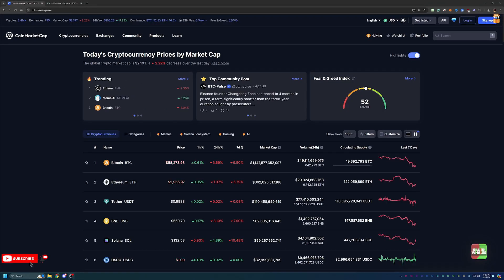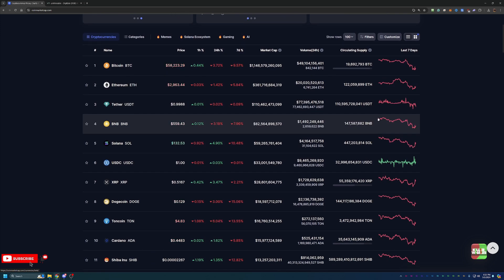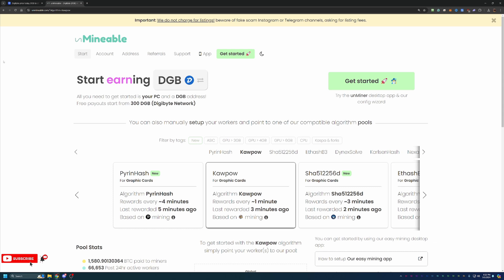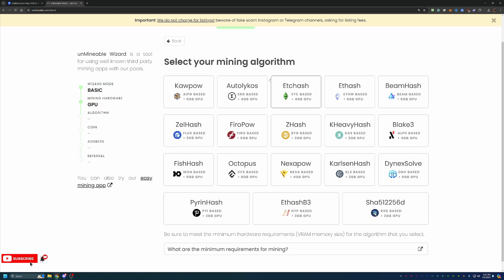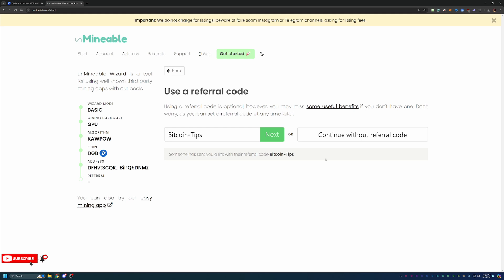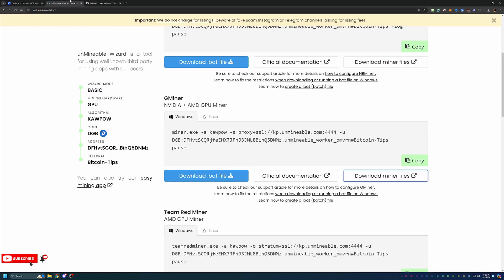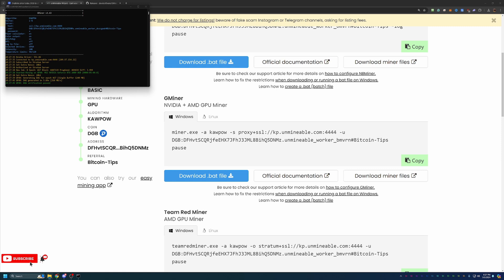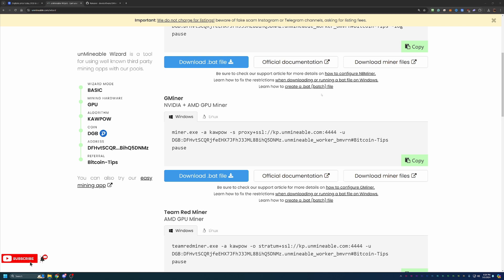How To Start Mining Digibyte (DGB) Coin Using Windows | 2024 Guide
Today I am talking about how you can start mining Digibyte coin using your Windows computer in less than 10 minutes in 2024!!